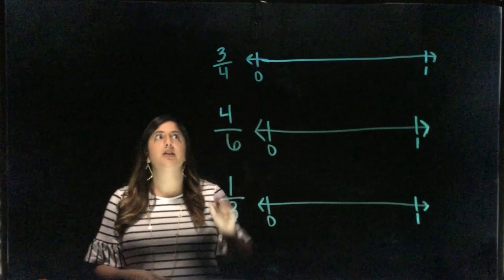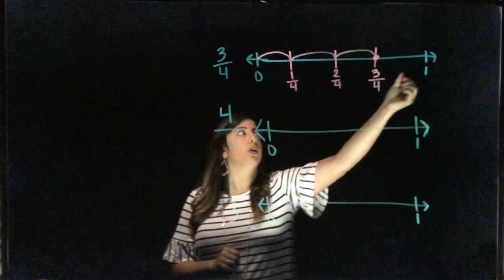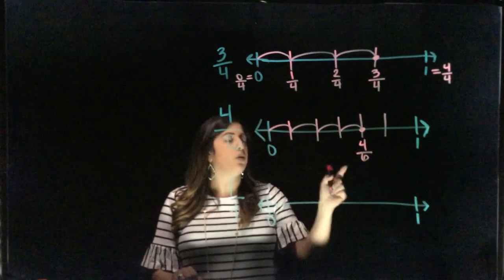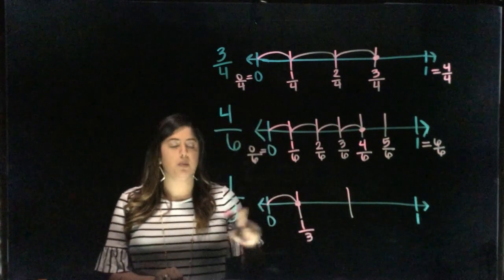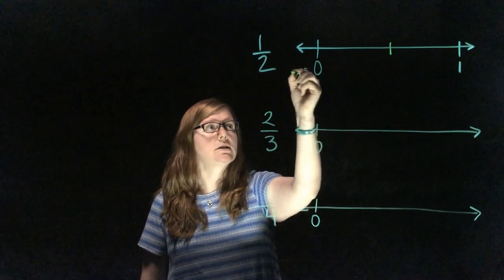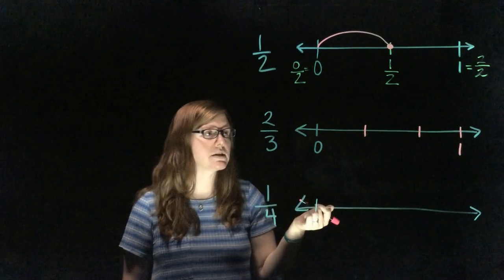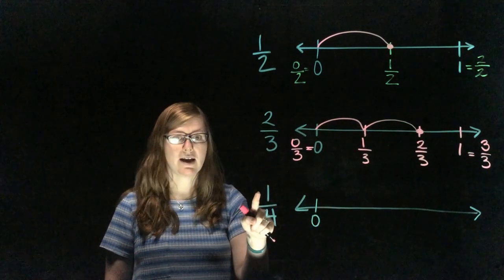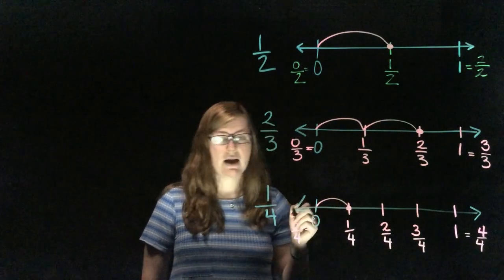Fractions on a Number Line